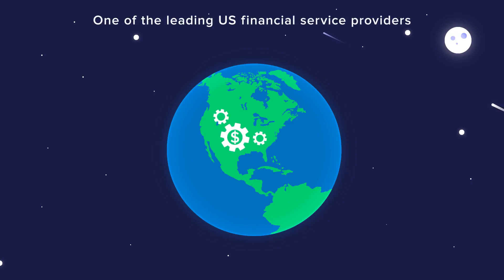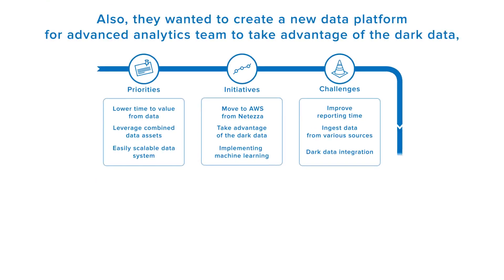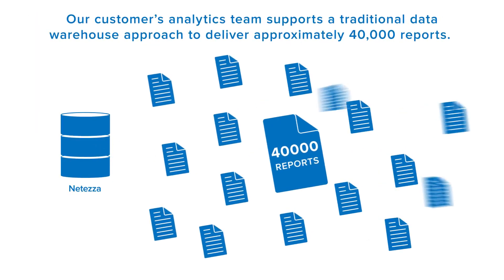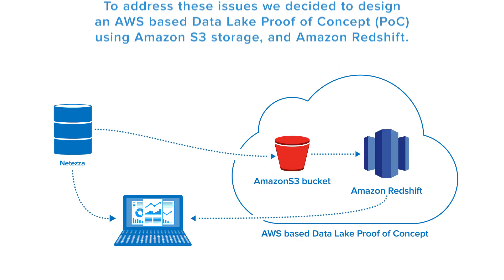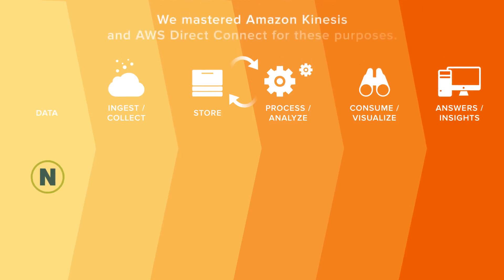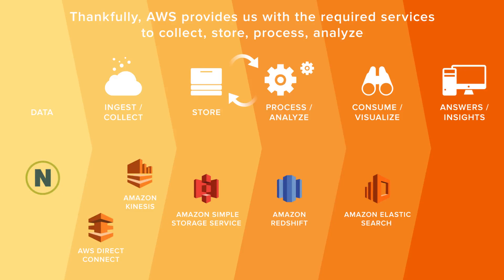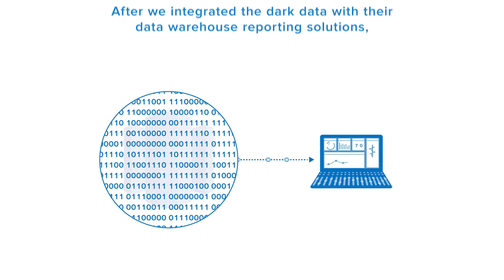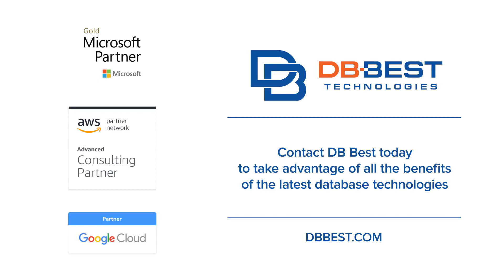Creating an Amazon Web Services Data Lake solution to improve customer’s reporting infrastructure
Video Explainer for AWS (Amazon Web Services)